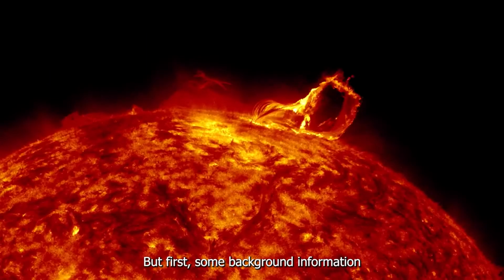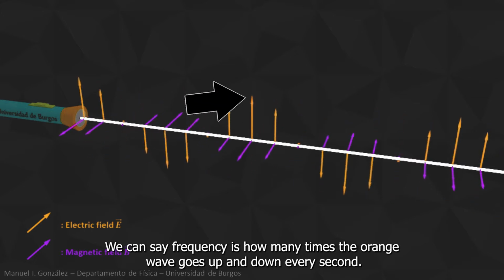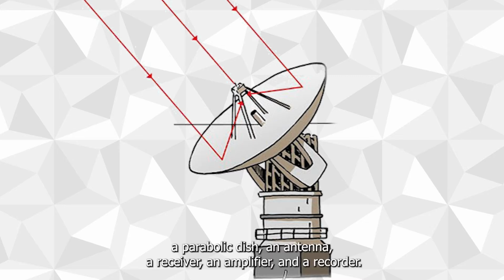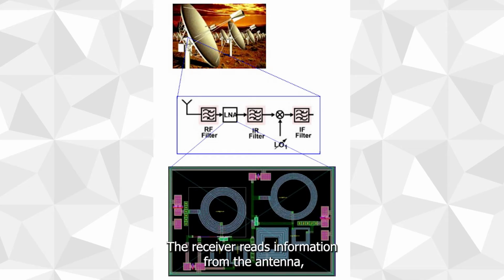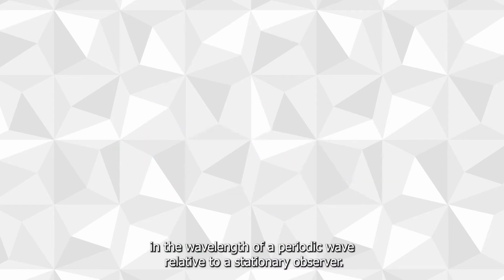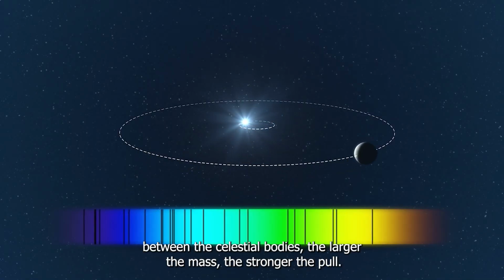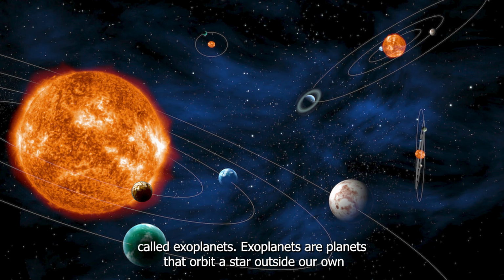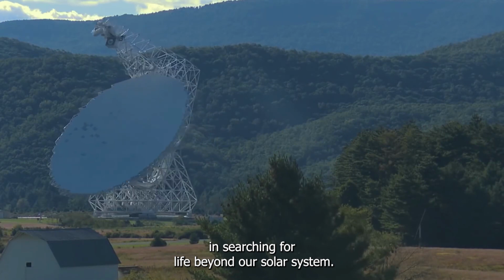Options Presentation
Astrophysics Presentation